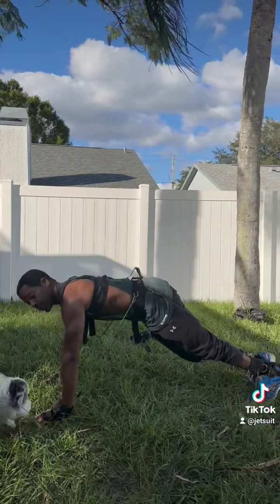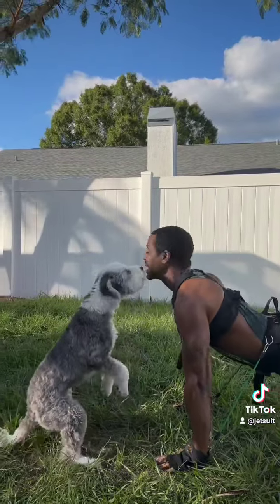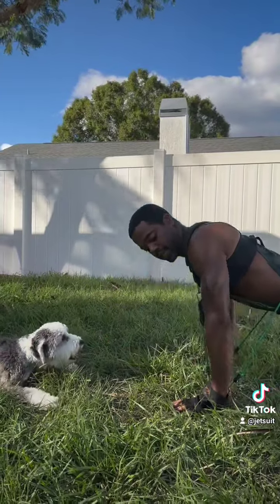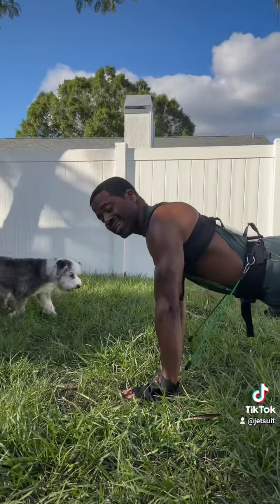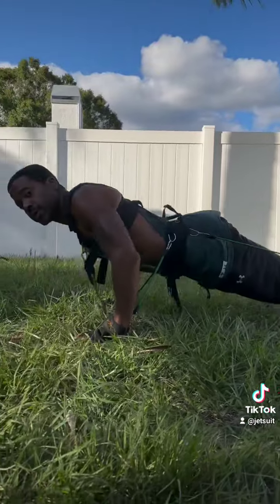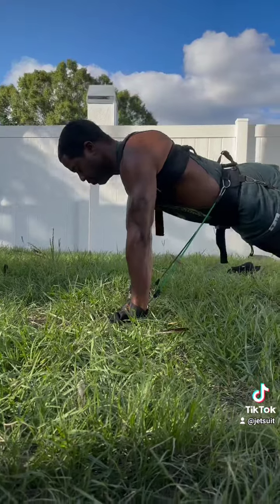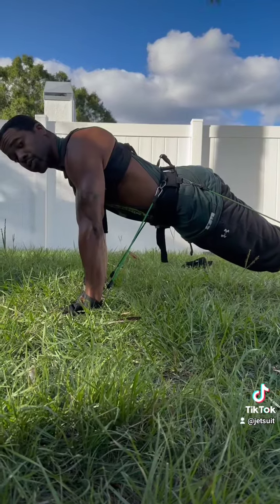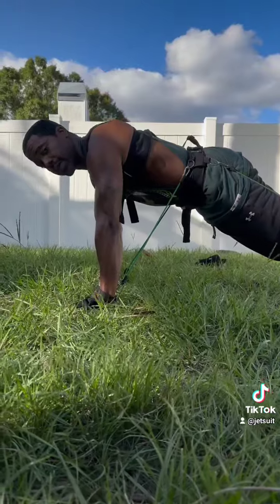Jet Suit helping new recruits @hillsborough county sheriff's office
Does resistance training improve muscular endurance?
To increase muscular endurance, Jet Suit recommends a combination of lower and upper body exercises, with strengthening exercises to target the whole body. Moderate resistance training, with short intervals in between for rest, creates short bursts of tension to build strength. @Hillsborough Co Sheriff Office new recruits @Armando